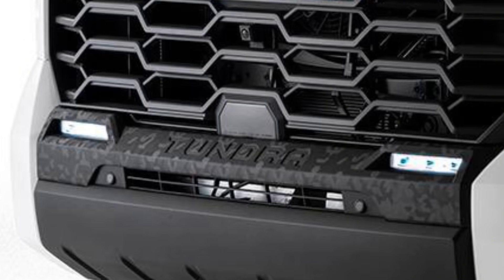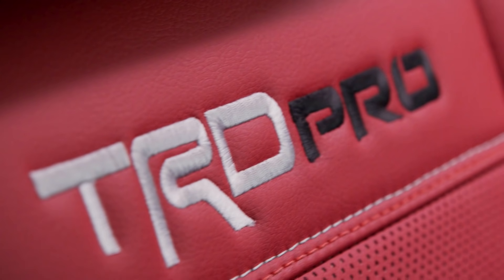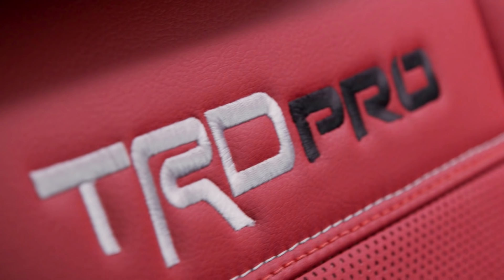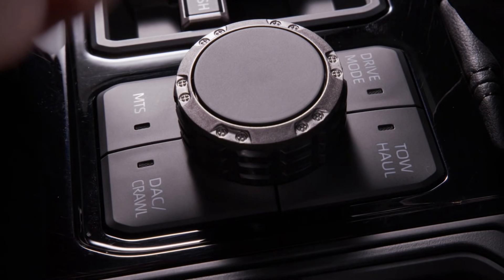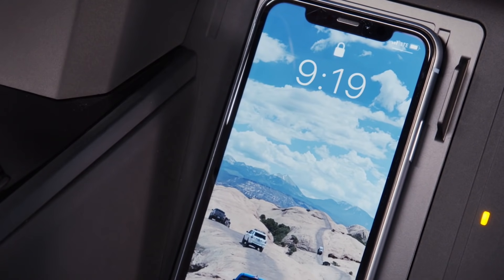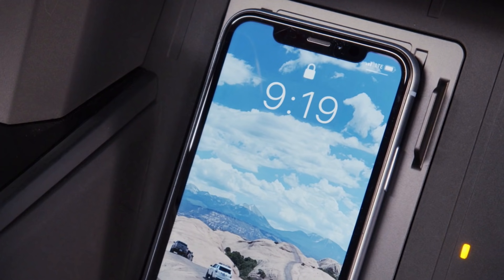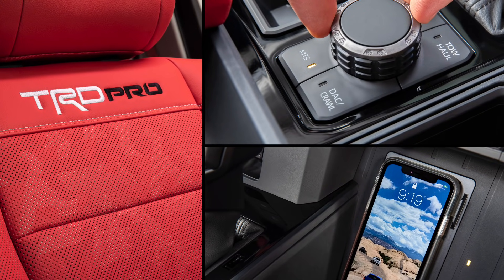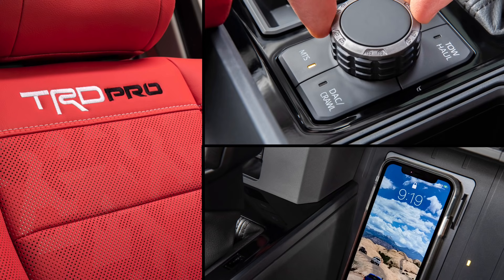Did Toyota Just Sneak Us The Next Gen Tundra Reveal Date? New 2022 Toyota Tundra Teaser!